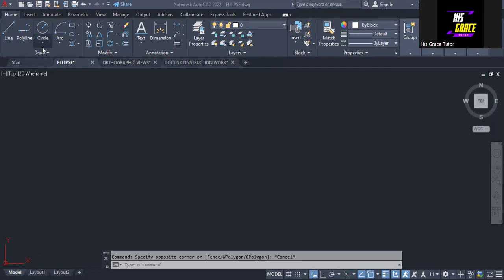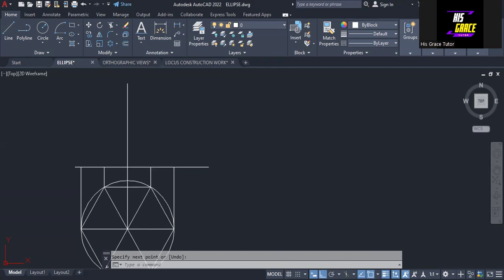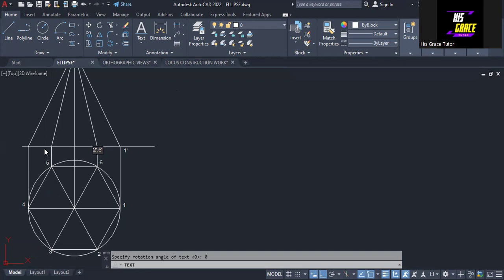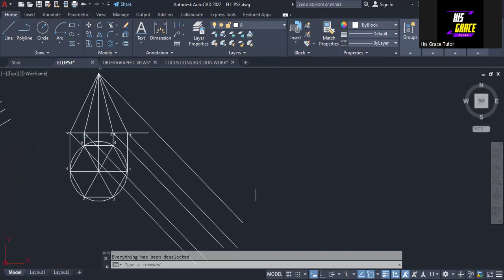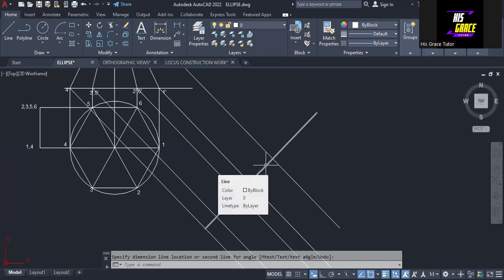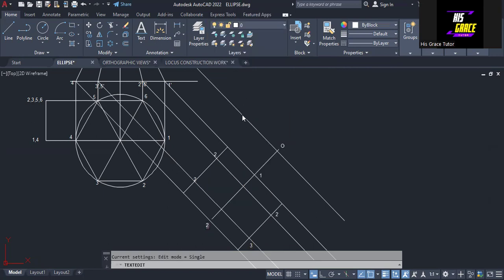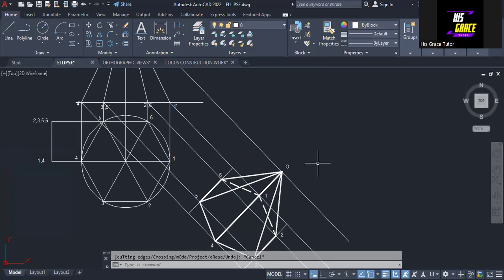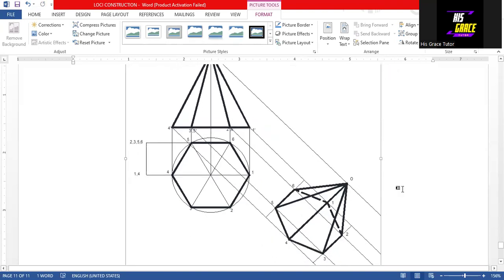AutoCAD - Auxiliary Plan of an Hexagonal Pyramid